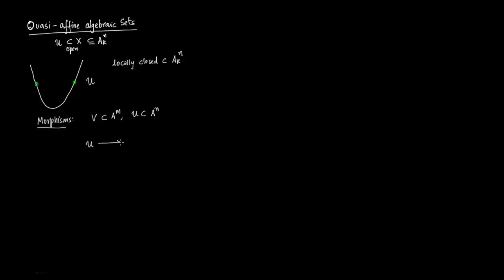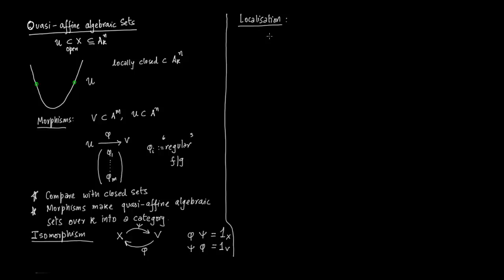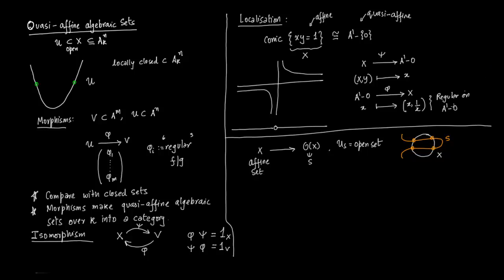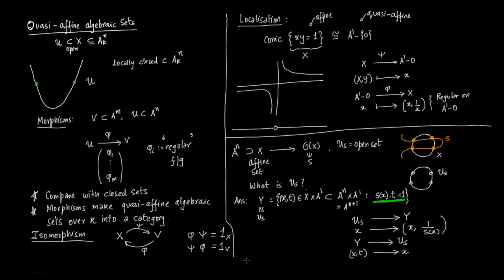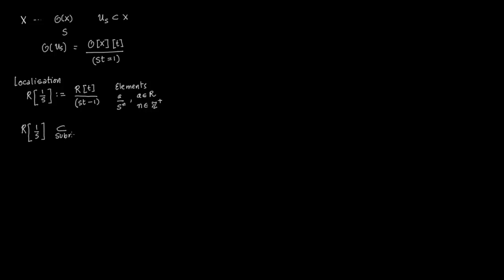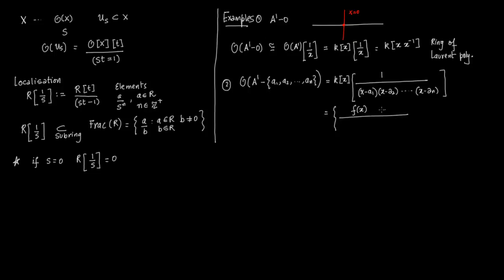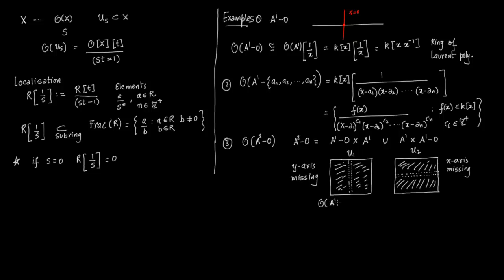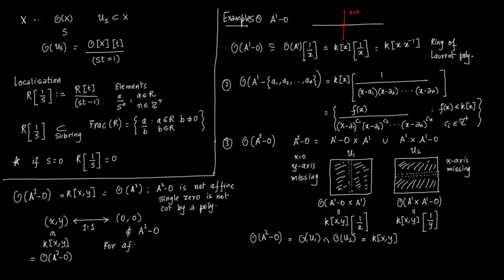Quasi Affine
Ref: Part III notes (Burt Totaro)
Eisenbud: Commutative Algebra with a view